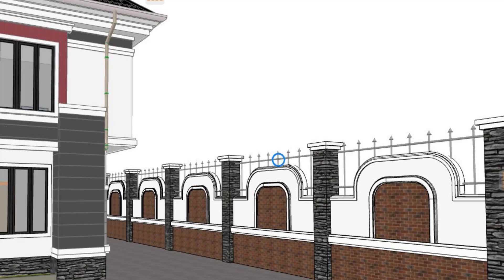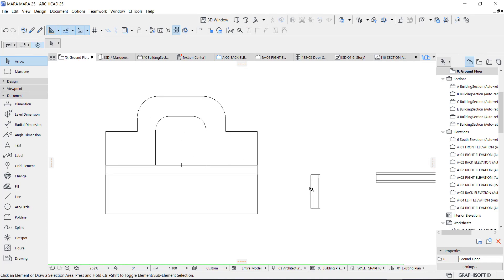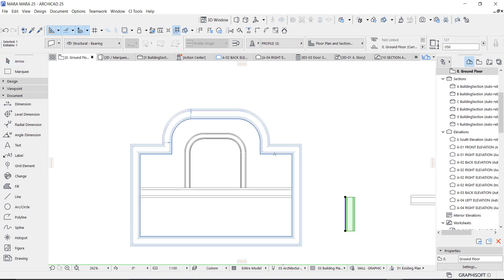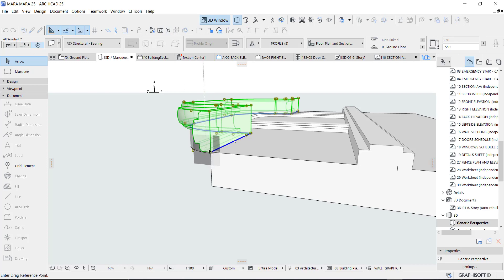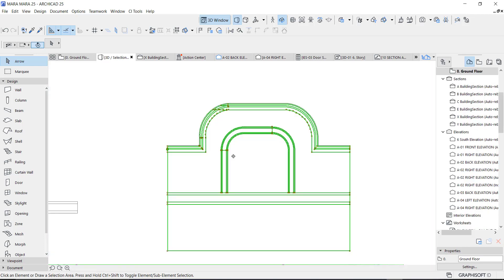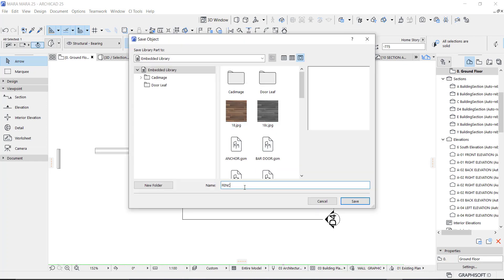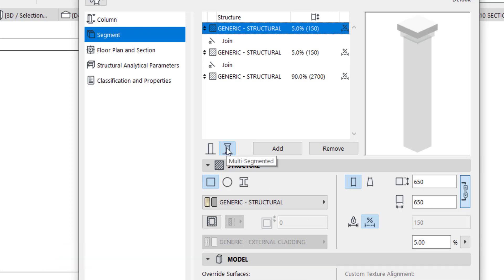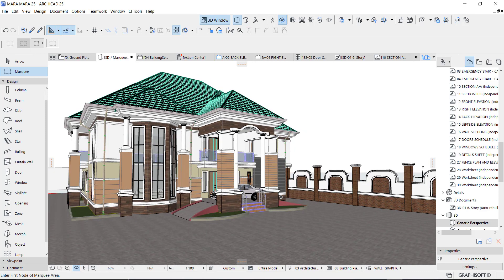Techniques on modelling complex fence in Archicad 25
Hi guys, Welcome to today's tutorial. In this video I will show Techniques on modelling complex fence in archicad 25.

Don't forget to watch out previous video on section in archicad.